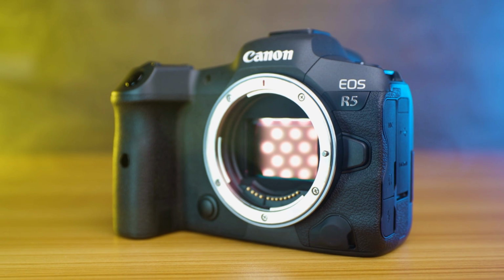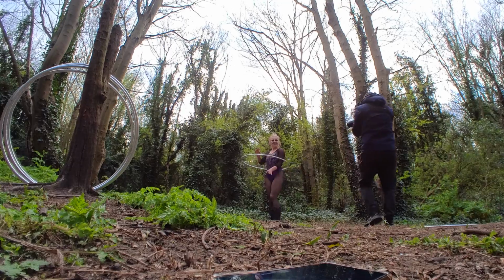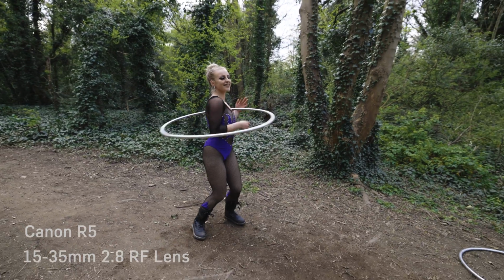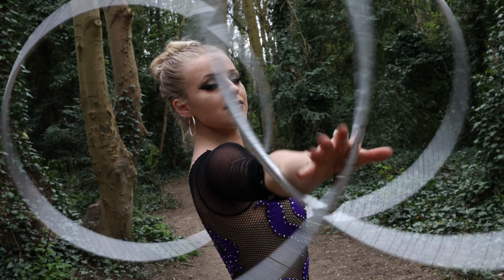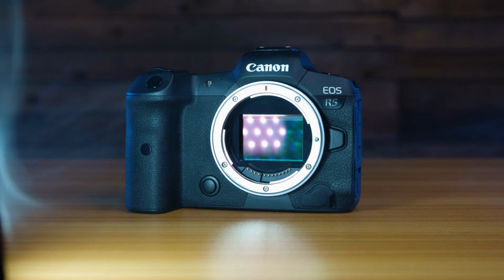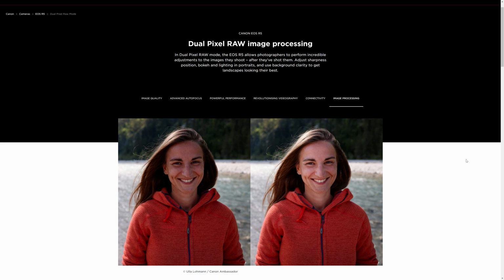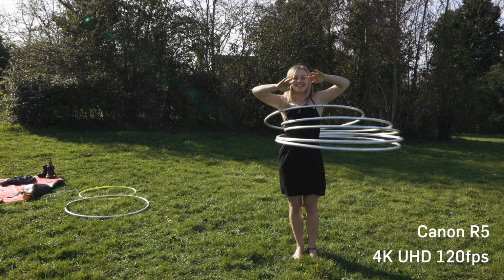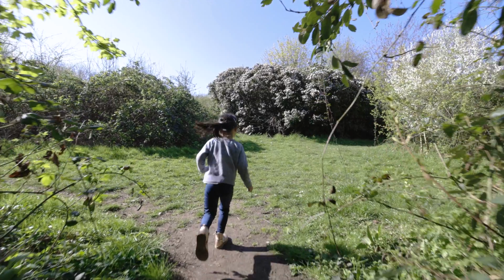10 Reasons to get a Canon R5 in 2021 | KaiCreative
US: Canon R5
UK: Canon R5

A Massive THANK YOU to the very talented Iona for staring in this video - check out her instagram

Camera's that I use:
US: Canon EOS-R
UK: Canon EOS-R

US: Canon 5D Mark IV
UK: Canon 5D Mark IV

US: Canon 5D Mark iii
UK: Canon 5D Mark iii

US: Canon 6D
UK: Canon 6D

US: Viltrox speedbooster for M50
UK: Viltrox speedbooster for M50

US: Canon t3i (600D)
UK: Canon 600D

US: Canon EOS Rebel T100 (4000D)
UK: Canon 4000D

US: G7X MARK II
UK: G7X MARK II

US: Canon 250D / SL3
UK: Canon 250D / SL3

Monitors:
US: Bestview R7 Monitor
UK: Bestview R7 Monitor

US: H1n Zoom recorder
UK: H1n Zoom recorder

US: H4N Zoom Recorder
UK: H4N Zoom Recorder

US: RØDE 2m Micro Lightweight Boompole
UK: RØDE 2m Micro Lightweight Boompole

Sliders:
UK: Proaim spark
UK: Neewer Mini Carbon Fiber Track Dolly Rail Slider, 40cm

As always guys, stay creative and:
ìmagìne • ìmplement • ìnspìre